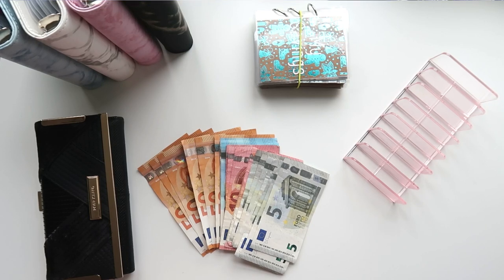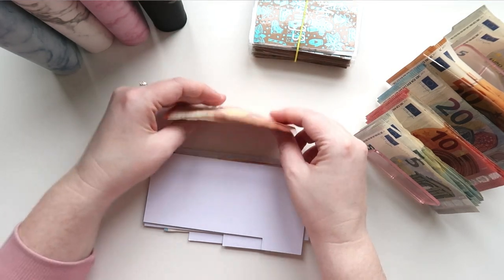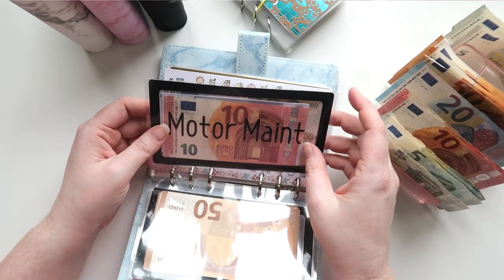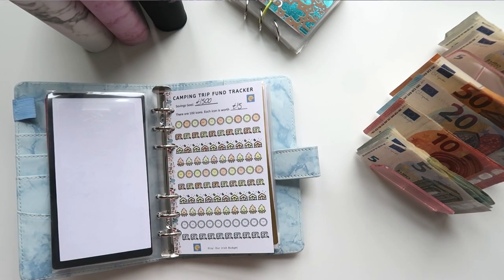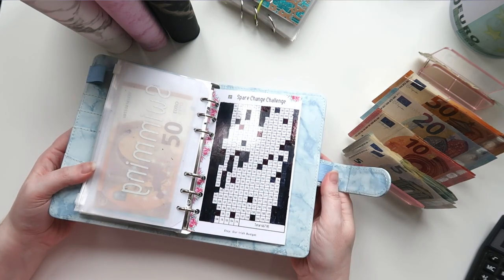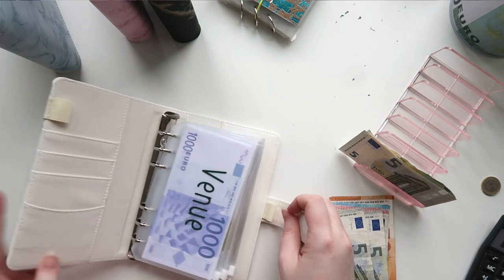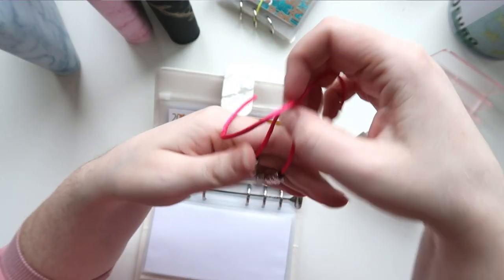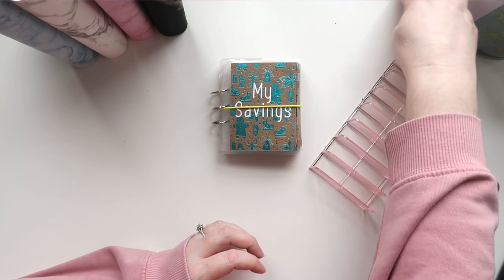€470 CASH ENVELOPE STUFFING | EURO CASH STUFFING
Thank you, thank you, thank you for your support with my YouTube channel and Etsy shop. I am truly grateful.

To see the products in this video, visit my Etsy shop